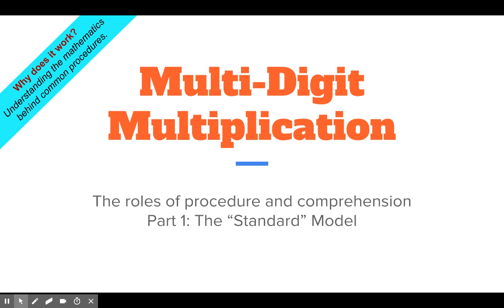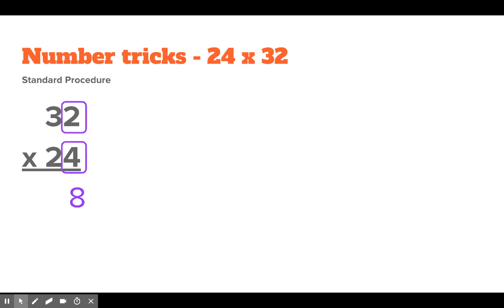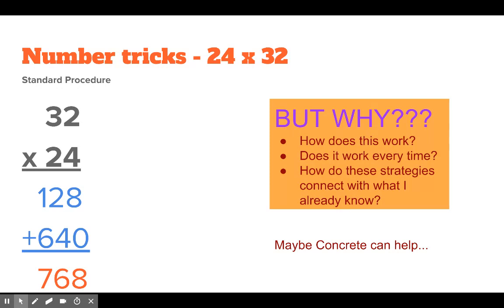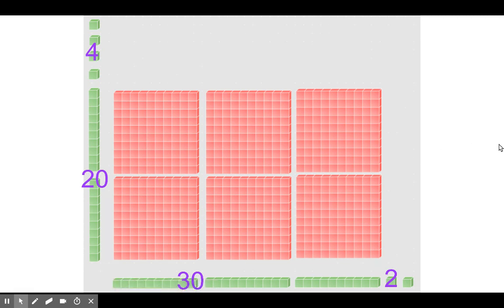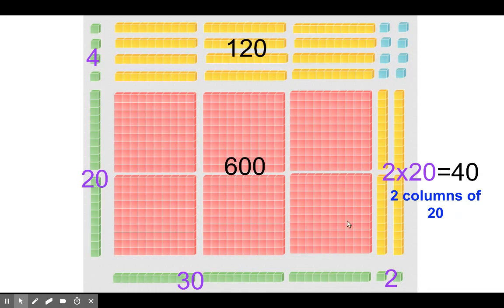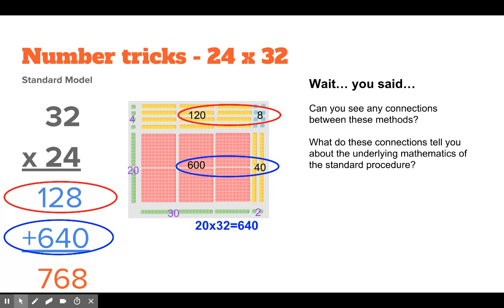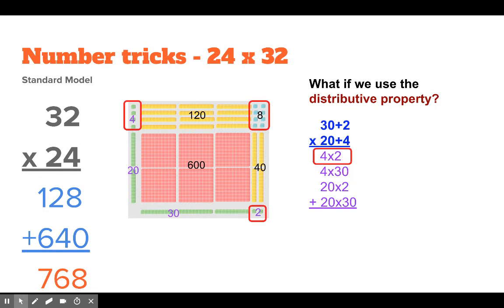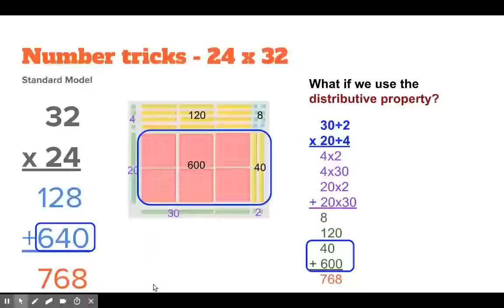Multi-Digit Multiplication - Part 1 The standard model